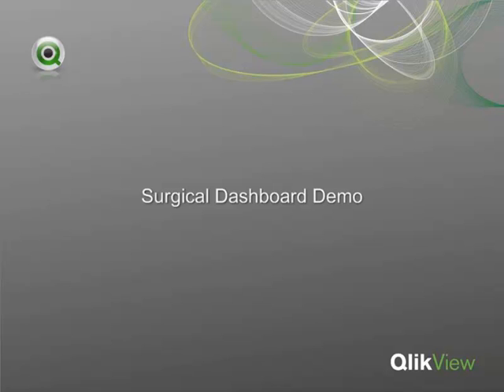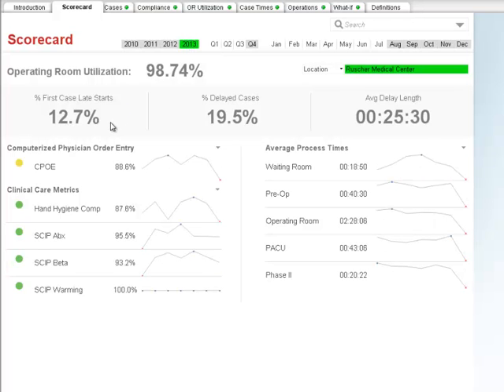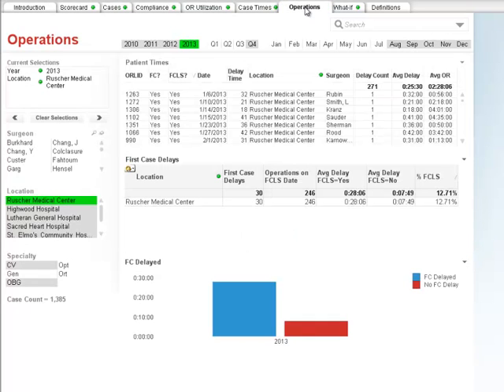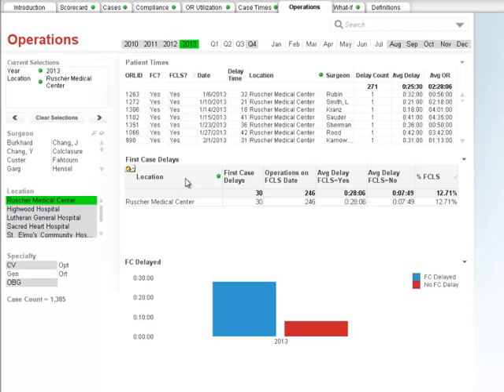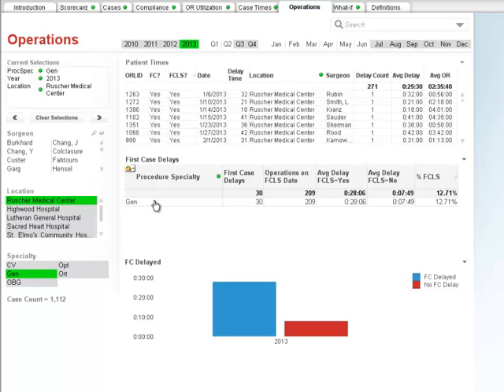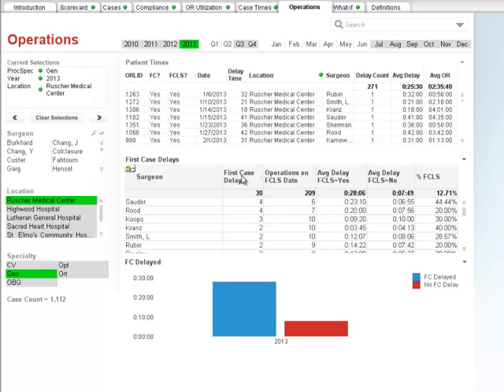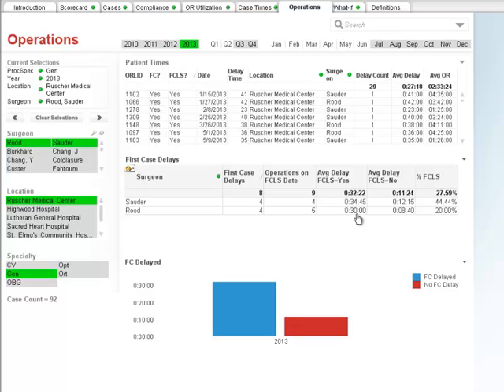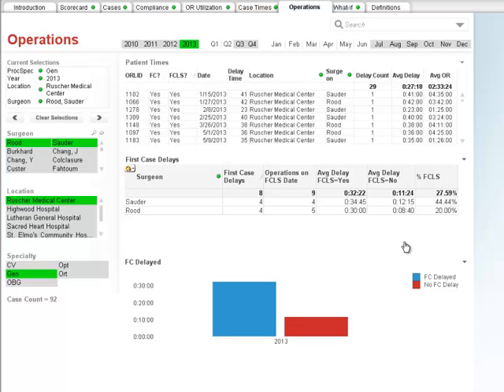Surgical Dashboard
The Surgical Dashboard application empowers Operating Room Managers and Directors to visualize data that illustrates primary concerns, patterns, and performance as it pertains to OR management, efficiency and utilization. The Surgical Dashboard application helps to ensure patient safety and the highest quality of care, it provides surgeons with appropriate access to the operating room and it helps to maximize efficiency of OR utilization, of staff, and of materials to reduce costs.